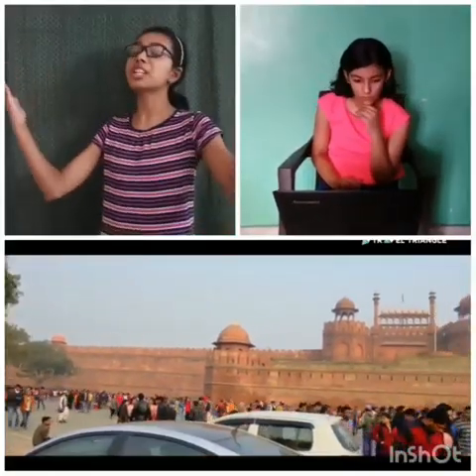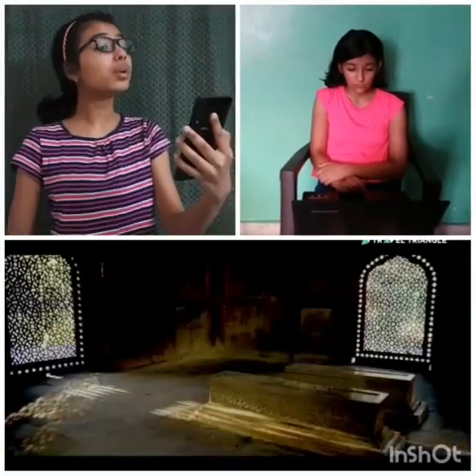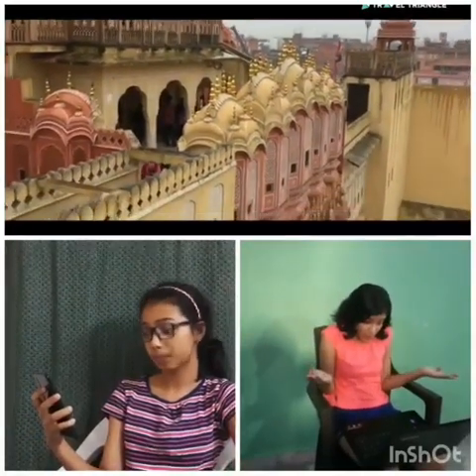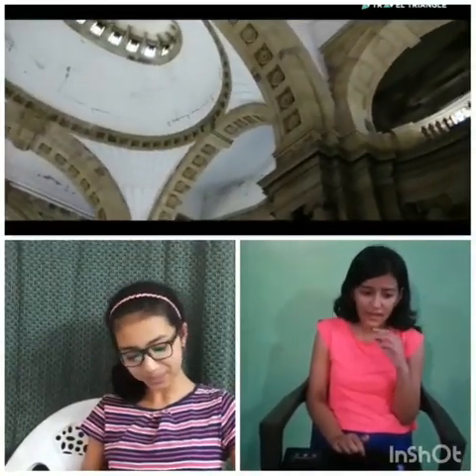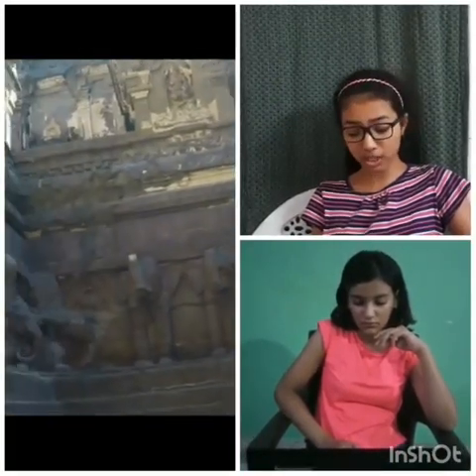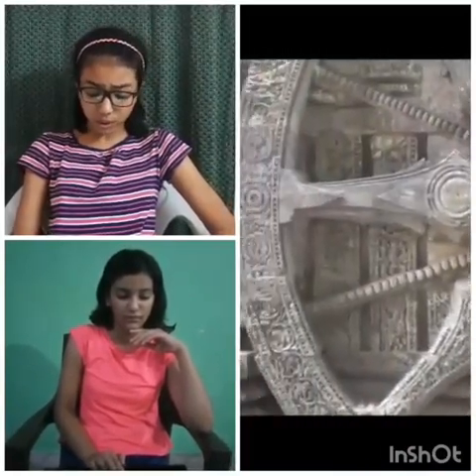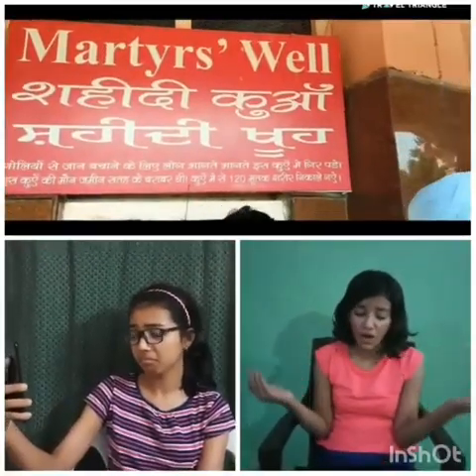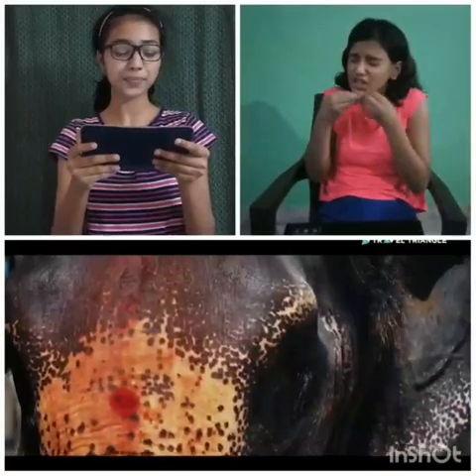Web Series - A Virtual tour to Indian Historical Monuments by students of class VIII of NKBPS